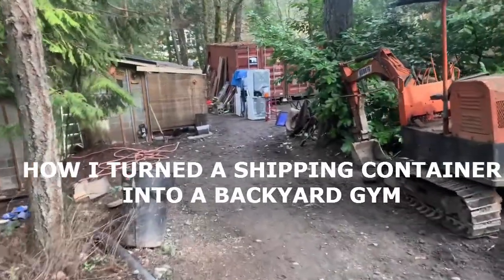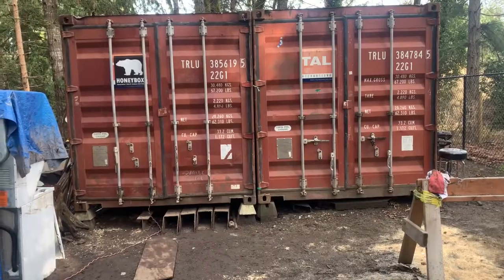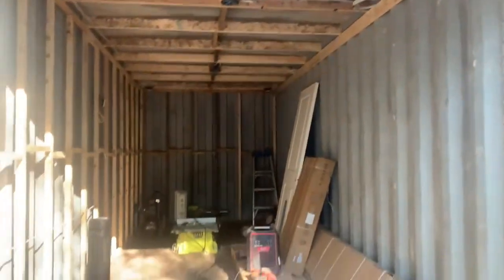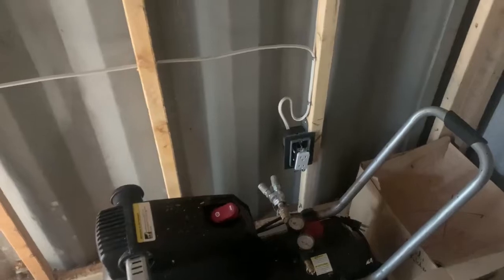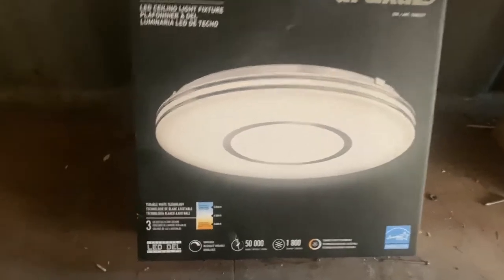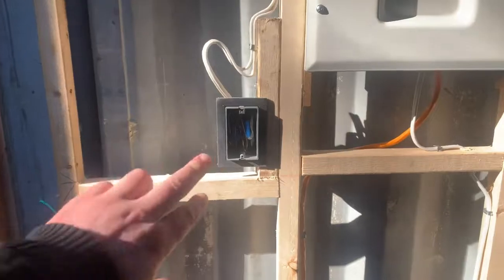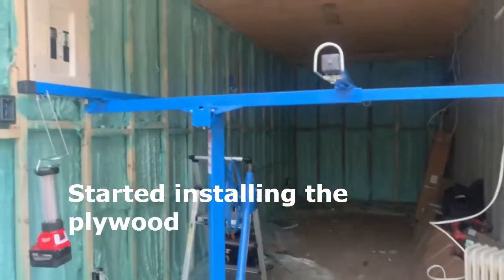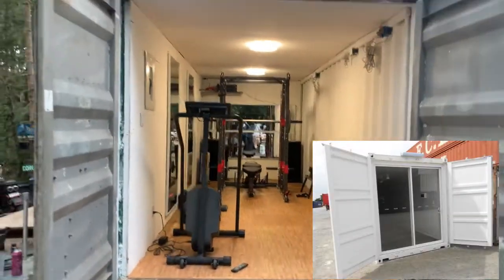turning a shipping container into a workshop or gym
This is a detailed video explain how I turned a shipping container into a gym (or dry storage space)
I will go over costs and steps taken to make it a success